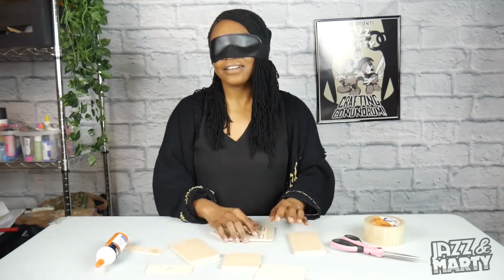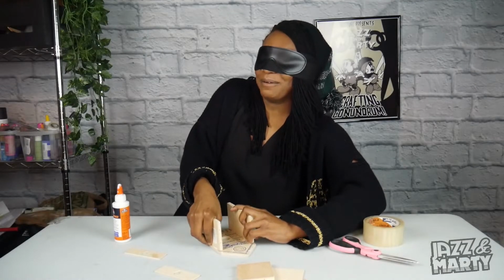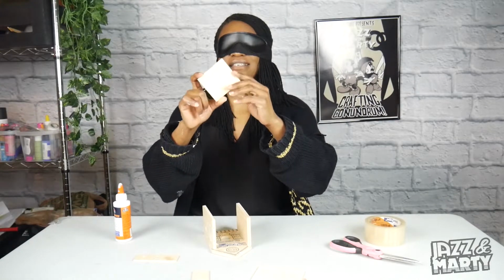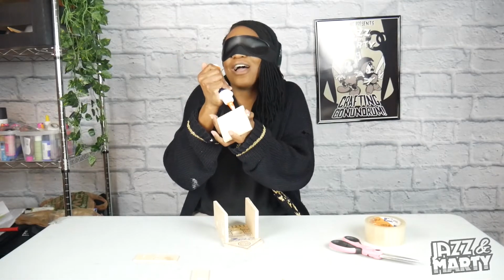Bird Box Bird House Challenge | DIY Dare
Crafting things while blindfolded? .not such a good idea.

Check us out on Facebook